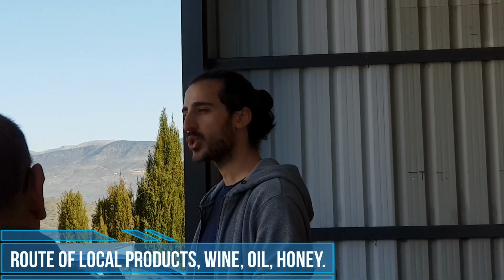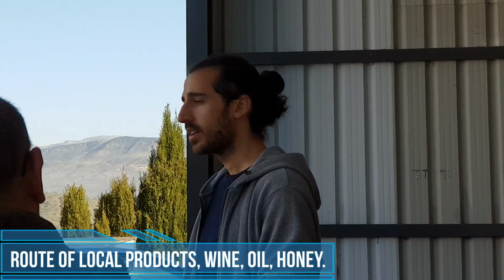Erasmus + „Green Alliance” - C5 Spain mobility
Romanian team production
16-20 february 2020
Torremolinos, Malaga, Spain